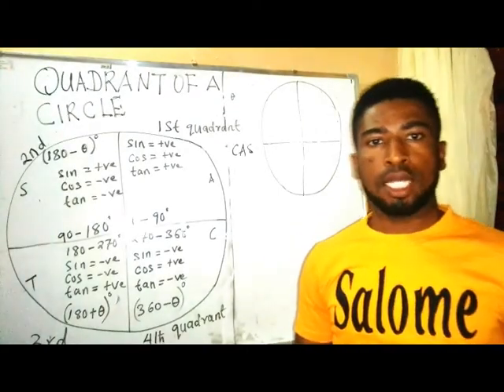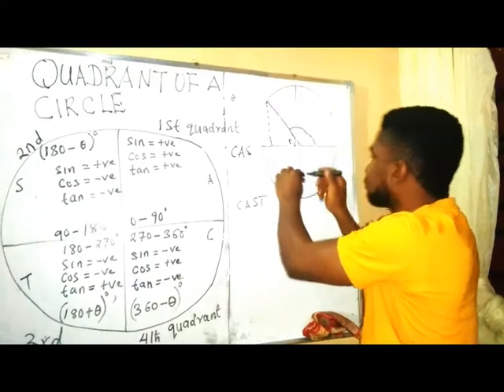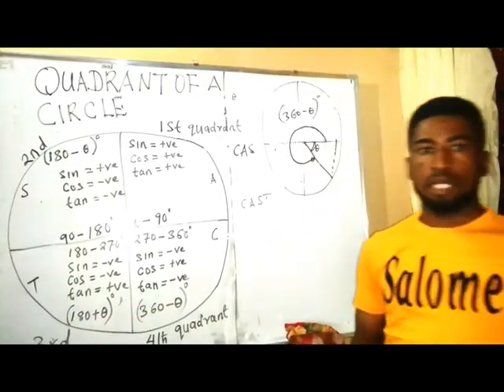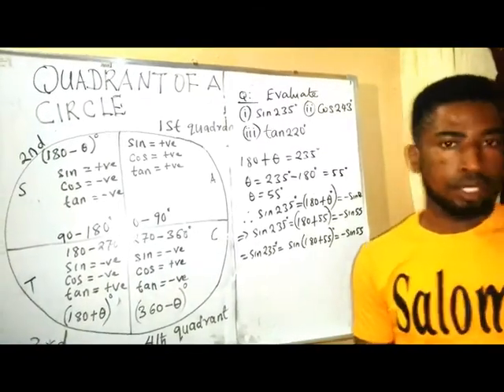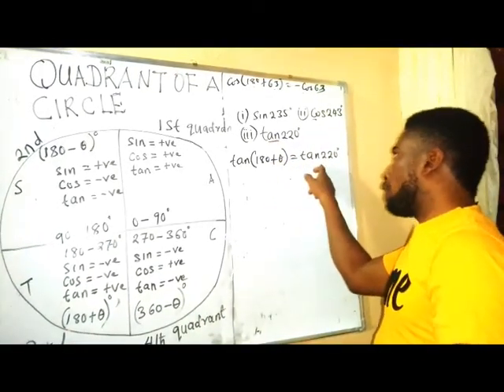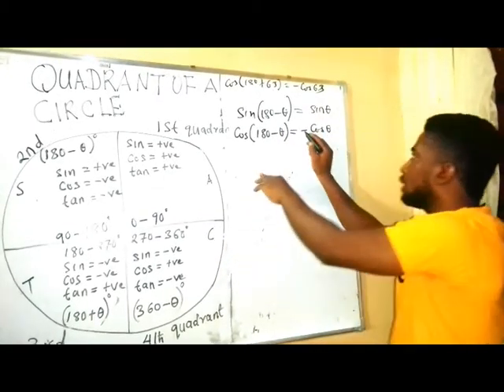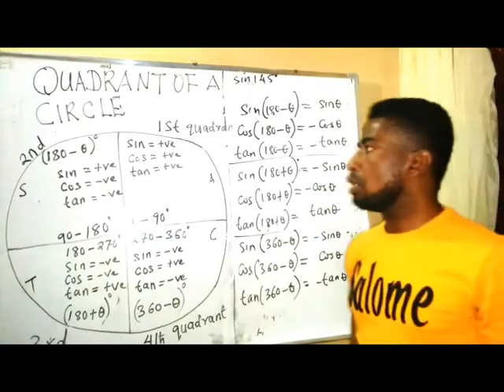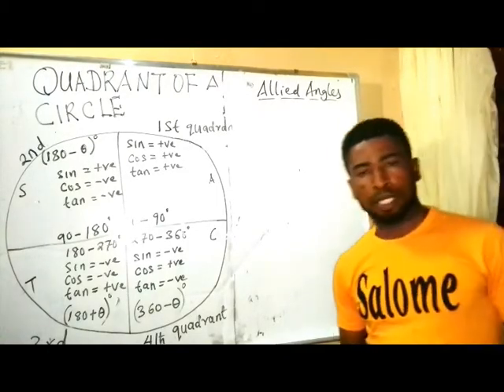Quadrant of a Circle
Detailed Explanation of the quadrants of a circle with example questions and solutions